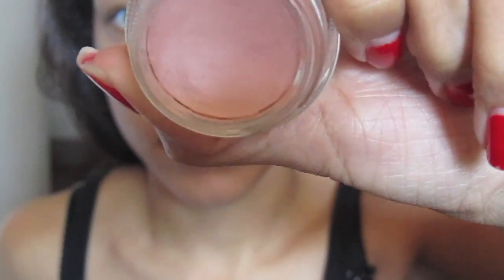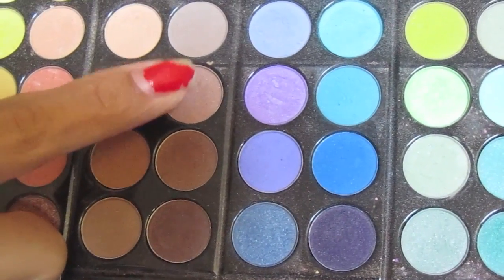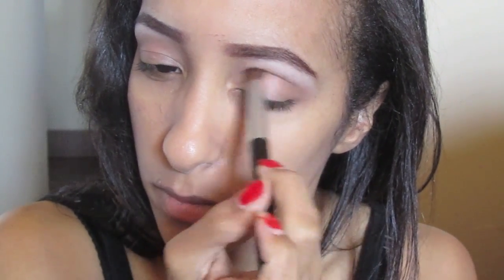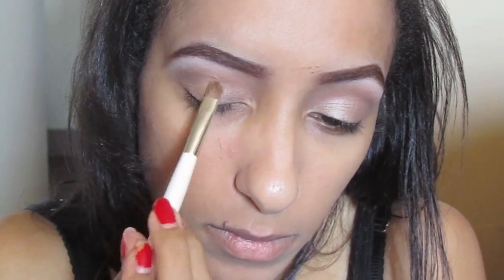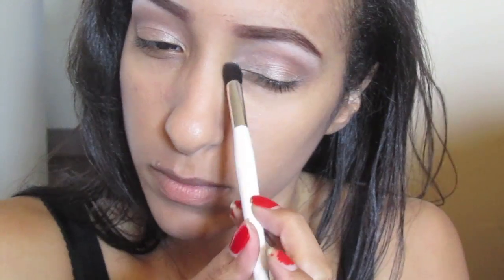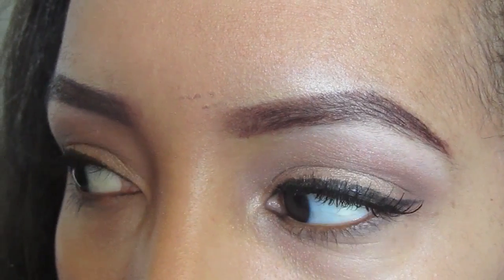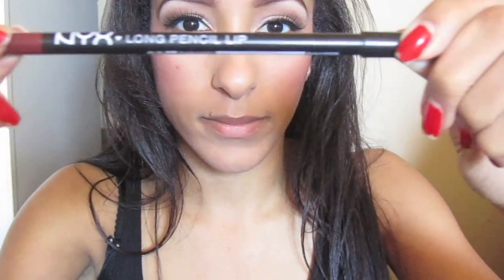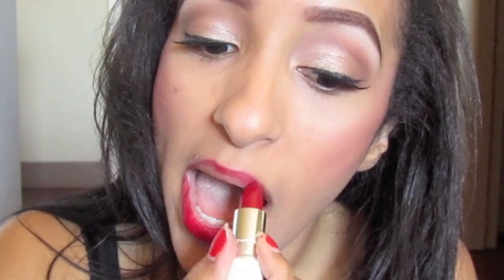Rihanna VMA/Video Music Awards 2012 Red Carpet Makeup Tutorial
Hello my luvs!
Here's a makeup tutorial that is PERFECT for these upcoming fall months! It's a makeup look that was inspired by the lovely Rihanna. Her makeup look she wore during the Video Music Awards, or VMAs, this year was too hot not to recreate, so here ya go! I hope you guys like it! =]

***Sorry if you hear me sniffling. I've been suffering from a cold for the past week, which is why I haven't been able to upload any videos. Sorry about that loves! I'm back now! =)